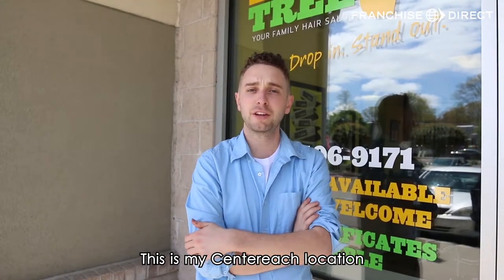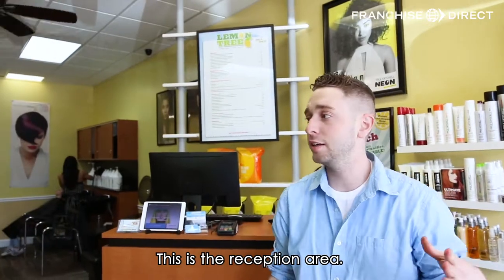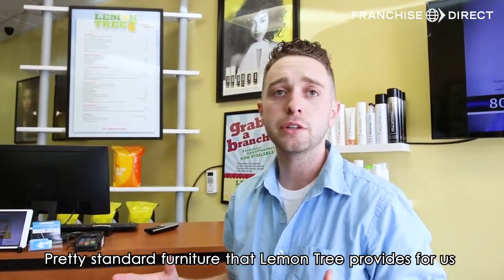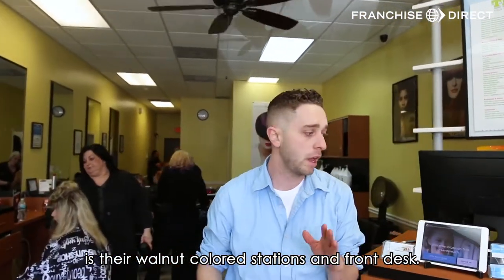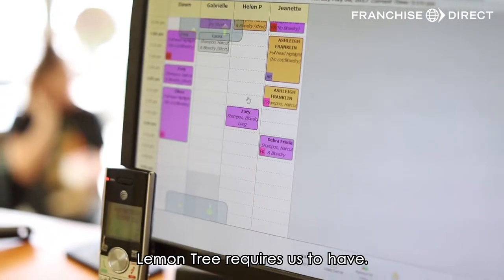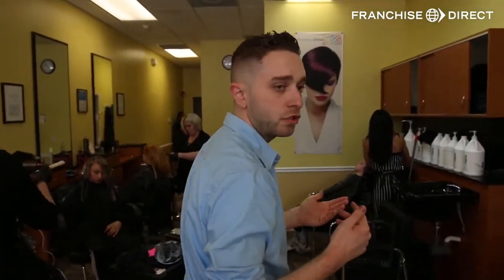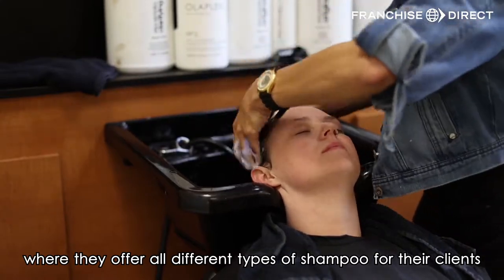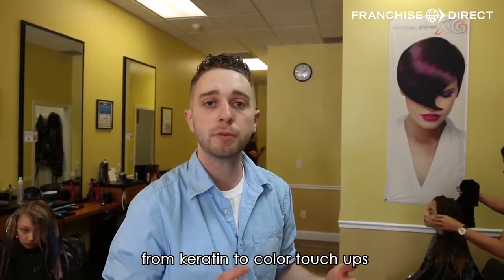Lemon Tree Franchise Walkthrough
Take a walkthrough of one of Lemon Tree's franchise locations in this video. Find out more about the franchise opportunity